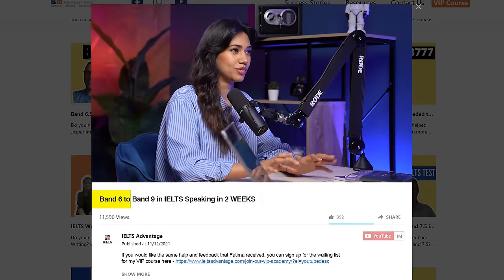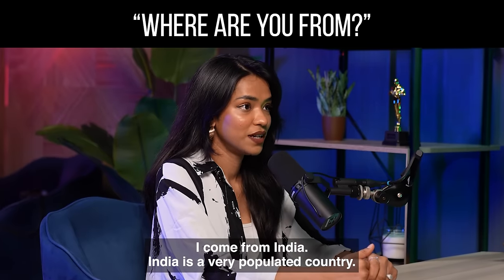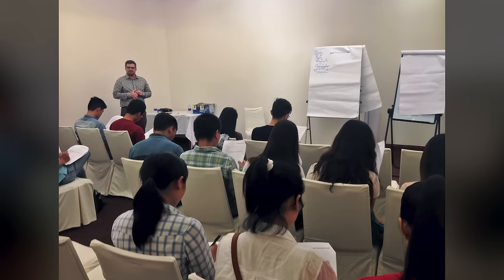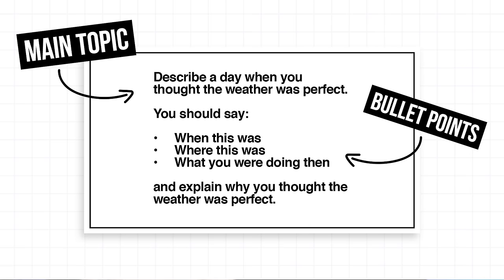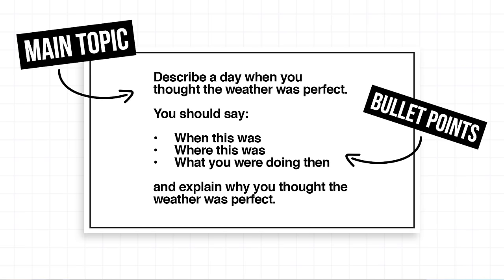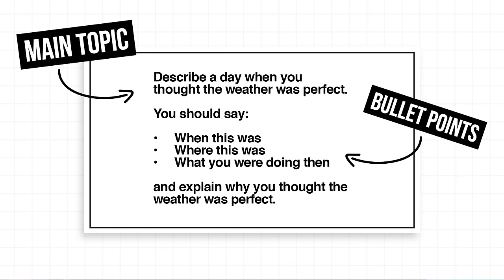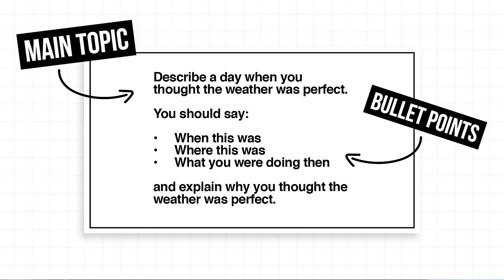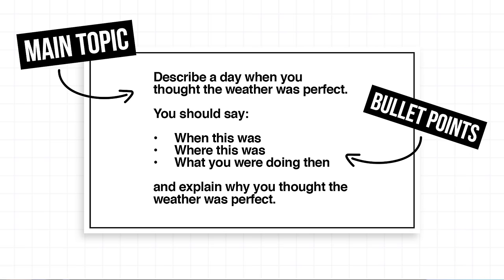How Do I Get A Band 9 in IELTS Speaking?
This video will help you understand how to get a Band 9 in the IELTS Speaking test.

You’ll learn the main differences between Band 5-6 and Band 7-9 students and find out common mistakes.

You'll also get simple strategies to improve your score.

Watch now and learn how to achieve your dream score!